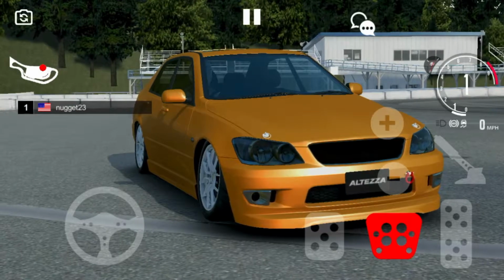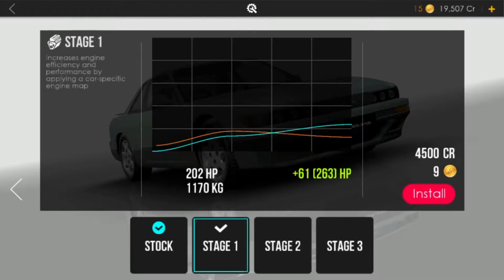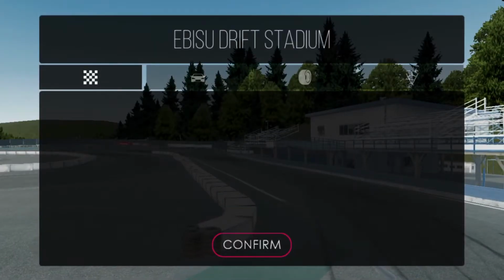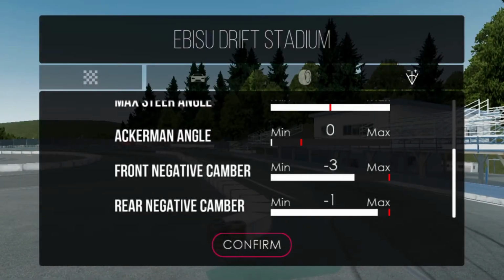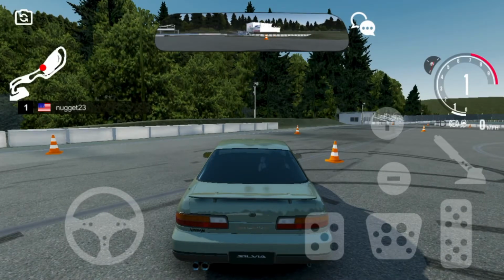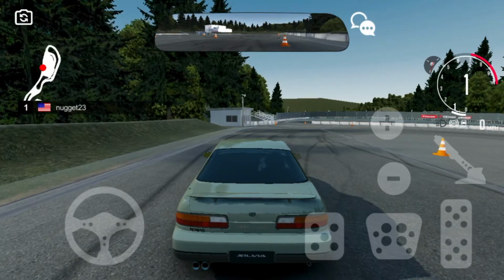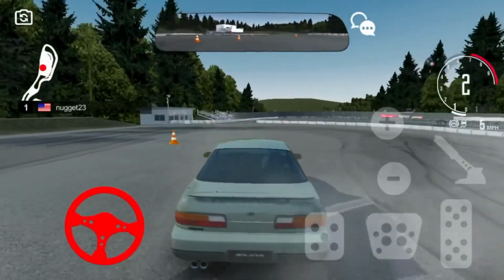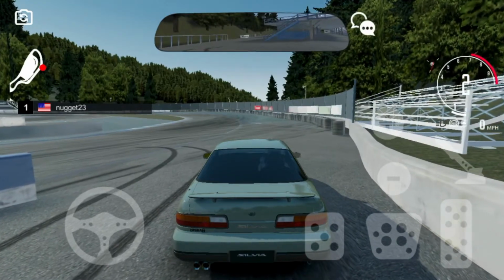How to drift in Assoluto racing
Here’s the basics of drifting in Assoluto racing. This guide is all the stuff I wish I could learn getting into the game. I took this idea from learning to drift IRL and applied I to the game.

I apologize for the low audio quality YouTube dropped it to god awful after it was uploaded.